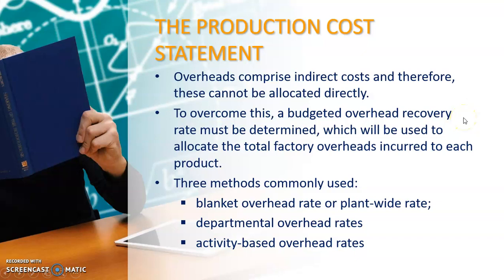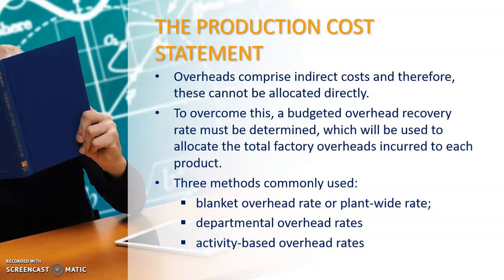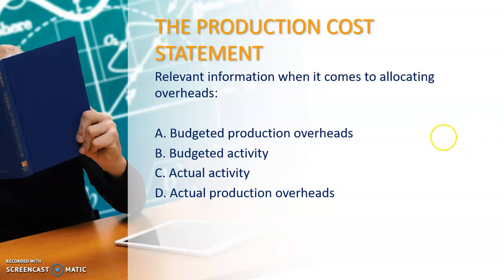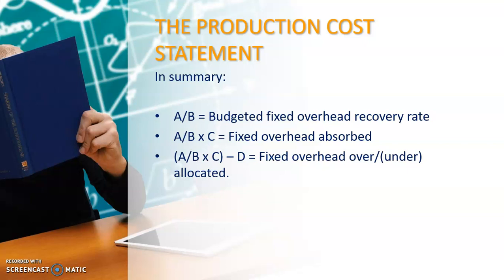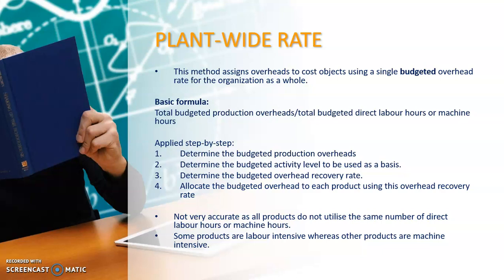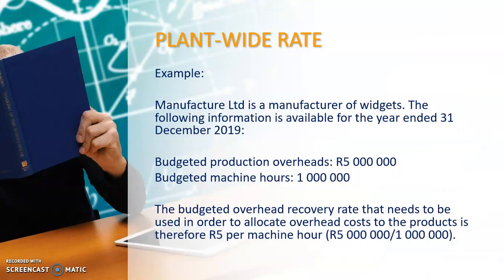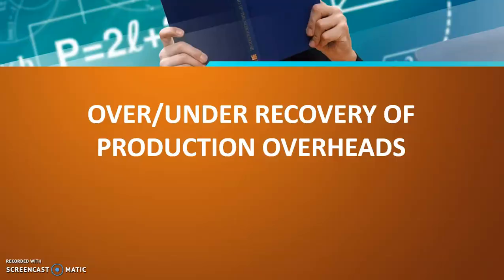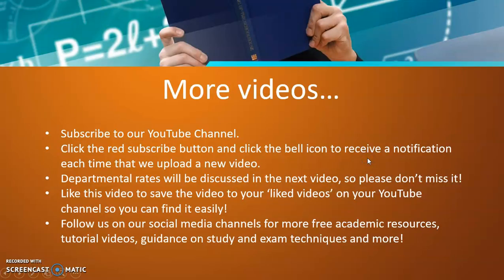Product costing - Part 2